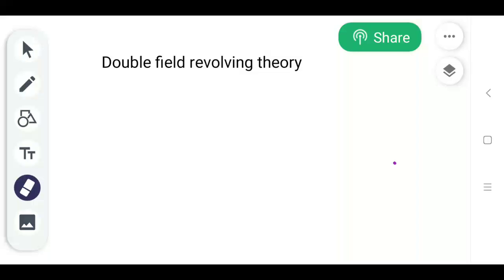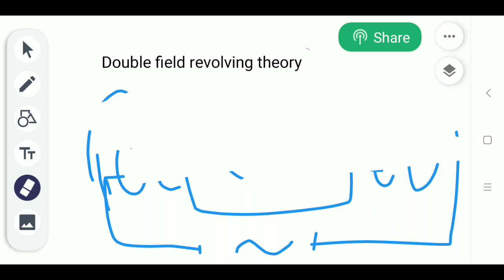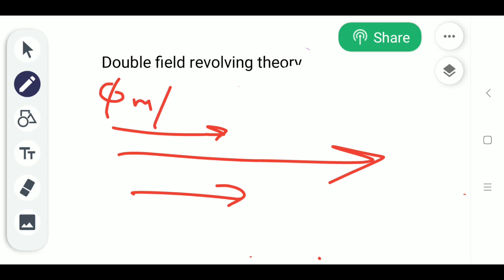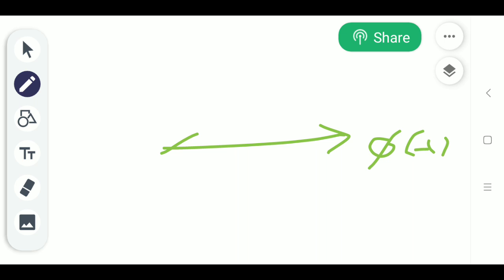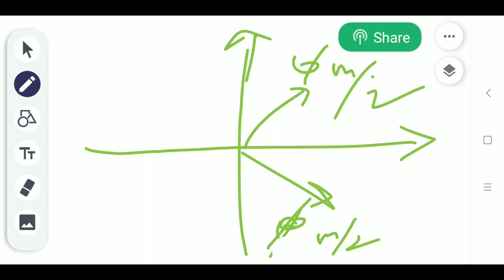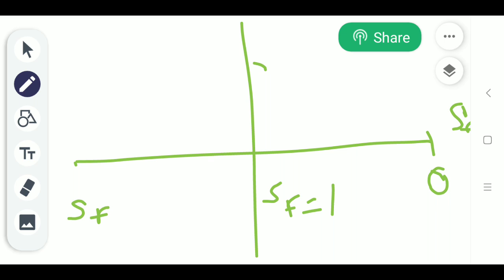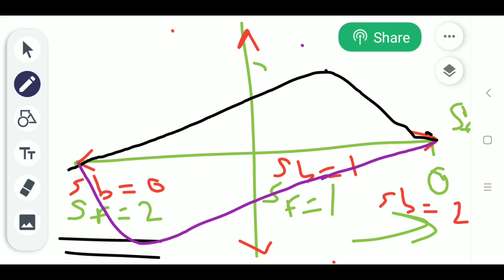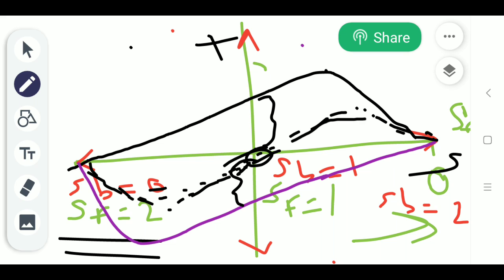Double Field Revolving Theory-IM